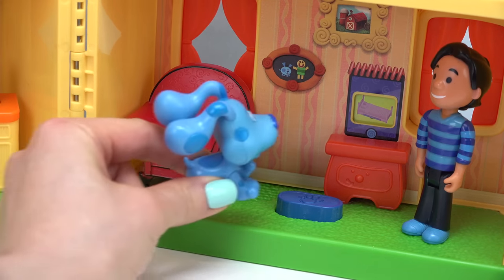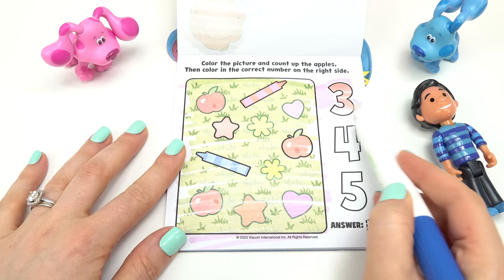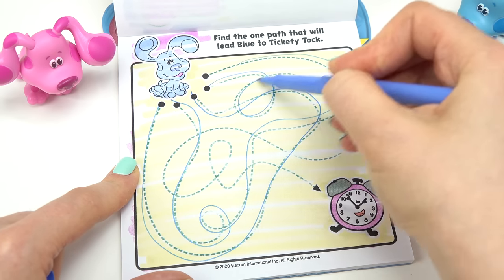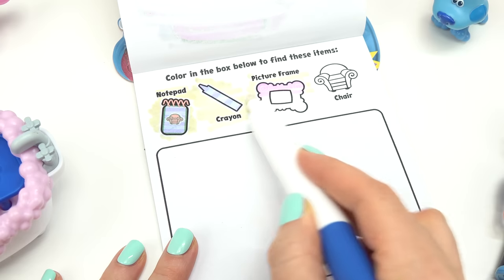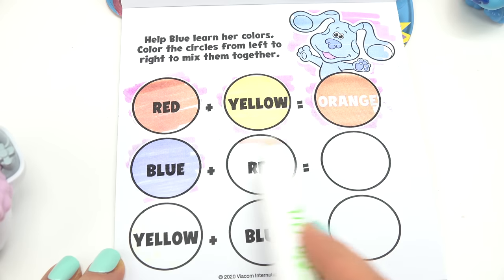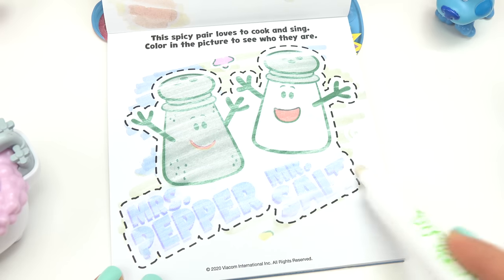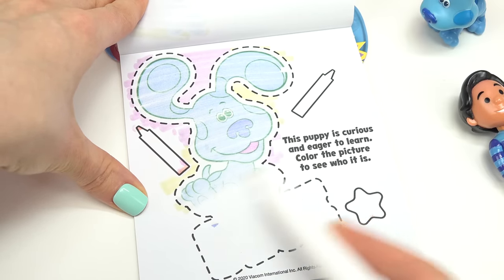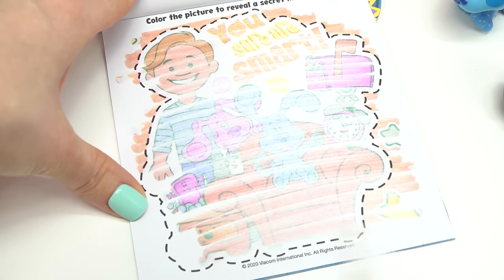Blues Clues Imagine Ink Coloring Activity Book with Magic Marker + Josh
Today we are having fun at Blues Clues house and doing lots of activity pages in the Imagine Ink coloring book with the magic marker. There are so many fun coloring book pages inside this book including characters like Josh, Blue, Magenta, Slippery Soap, and more. So many fun characters and colors inside here. Check out what pages we colored.